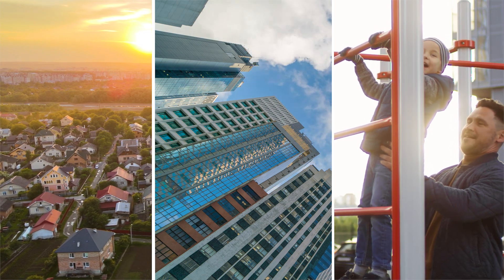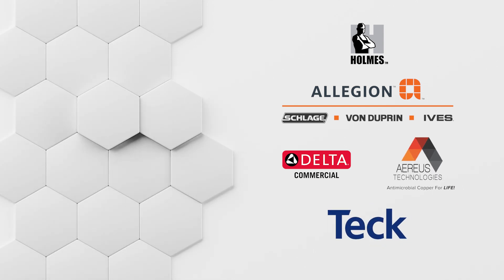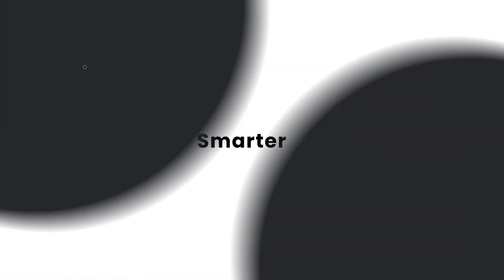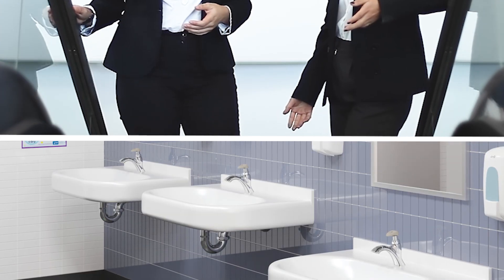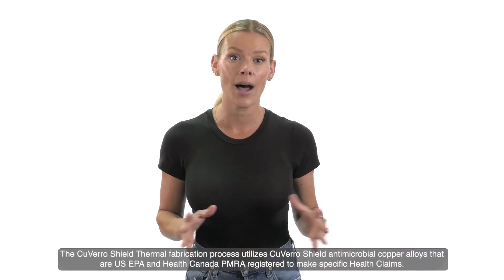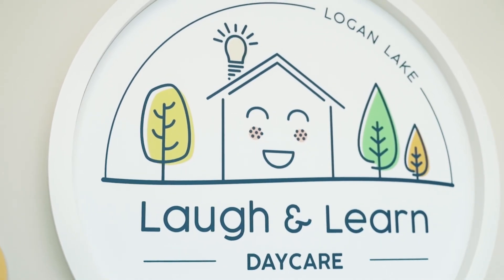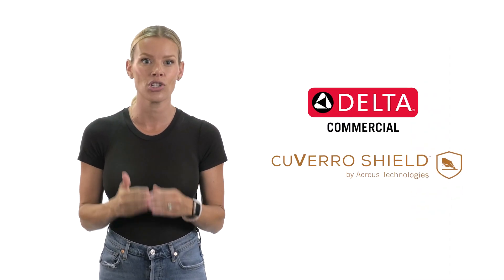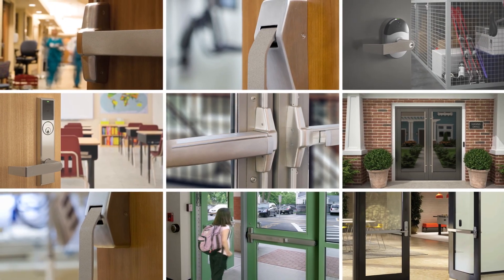How Can Copper As A Natural Antimicrobial Be Used To Make High-touch Surfaces Healthier?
I’ve always said this —when it comes to a healthy environment it is more about what you CAN’T see that is important. Just think about how many surfaces you touch every day. That's why I'm excited to work with Schlage Locks Canada, Delta Faucet Masco Canada,  Aereus Technologies Inc., and Teck to make high-touch surfaces healthier in public environments using copper as a primary element because of its natural antimicrobial nature. Here's how it works.